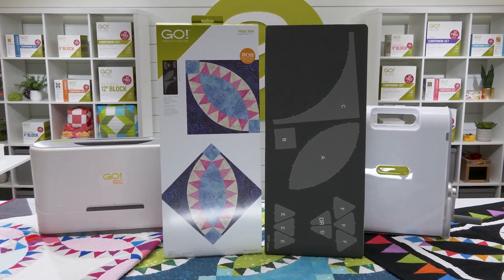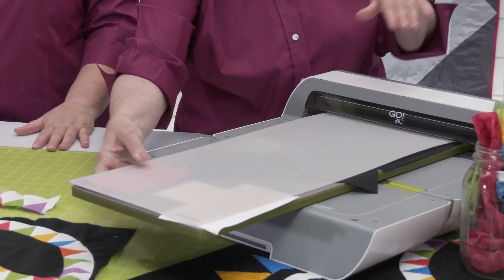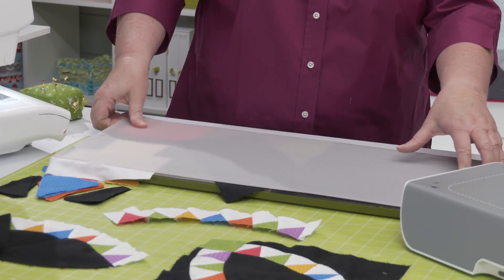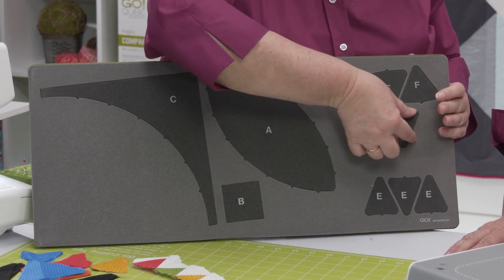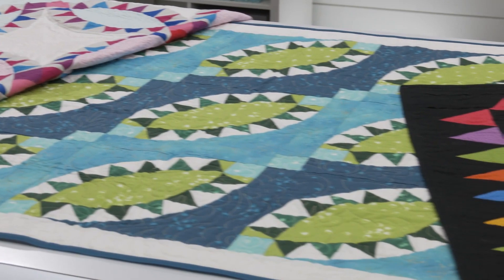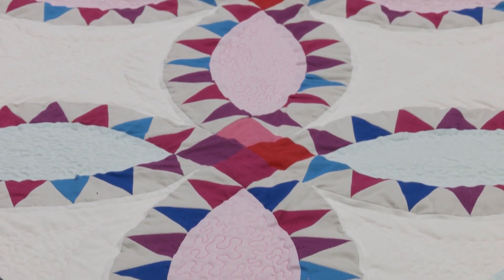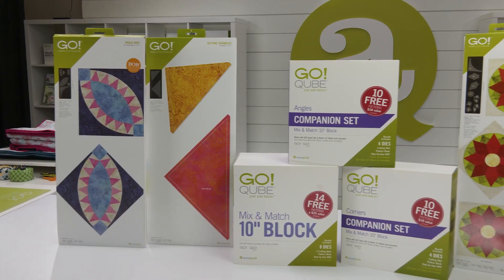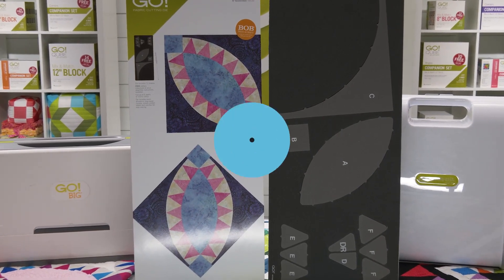Cut a Pickle Dish Quilt Block Fast and Easy!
Imagine how amazing it would be to cut an entire 5-color Pickle Dish quilt block in just seconds. You can when you use AccuQuilt’s fabric cutting system. The GO! Pickle Dish Die acts as a template to accurately cut all the pieces you need to create a full block in one pass through the fabric cutter.

This fabric cutting system makes it fast and easy to create all your quilting projects. If you can sew a quarter-inch seam, then you can make a traditional Pickle Dish block! Watch the video to learn more about this die.